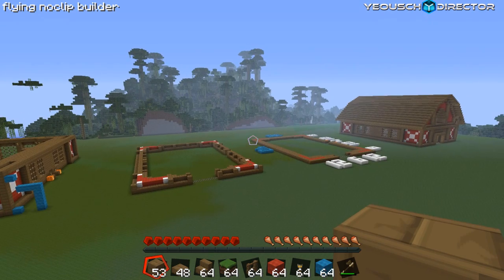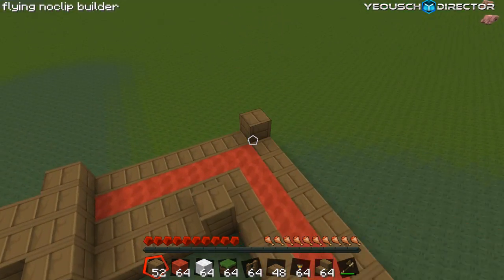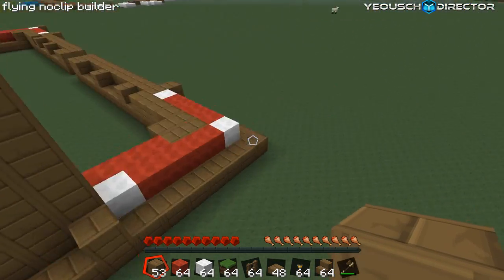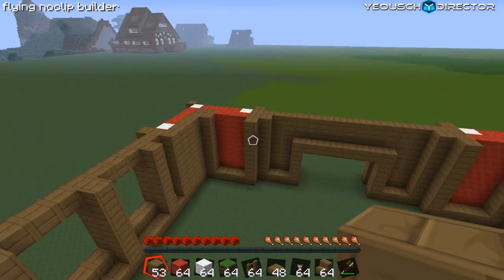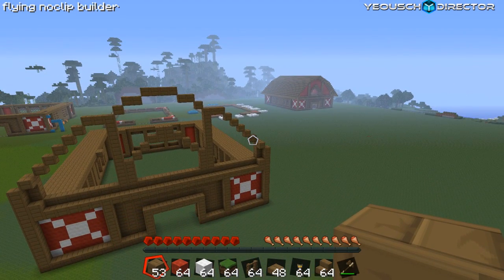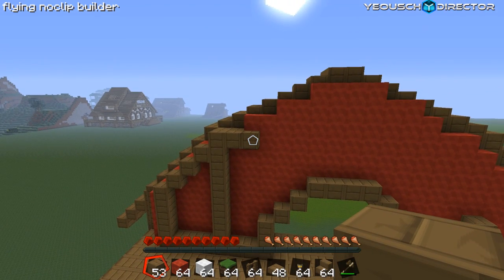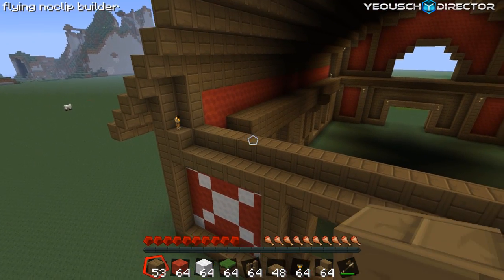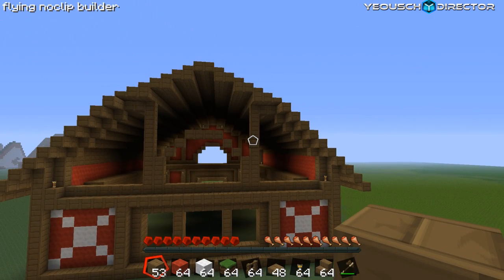Minecraft EASY BARN Tutorial with SCHEMATICS !!